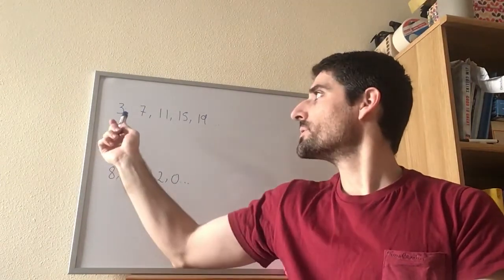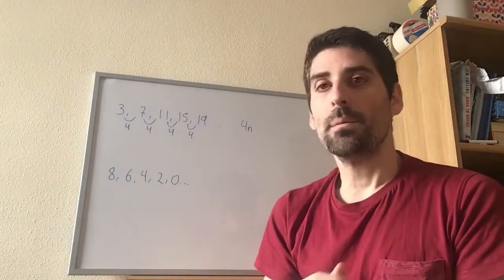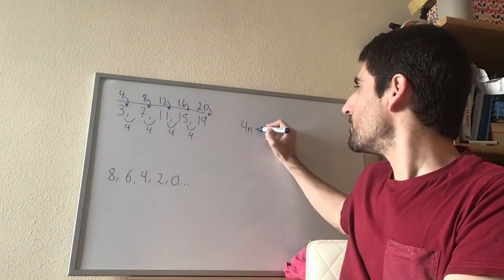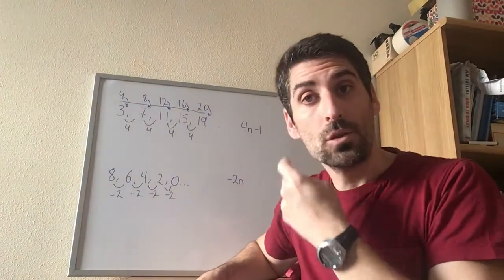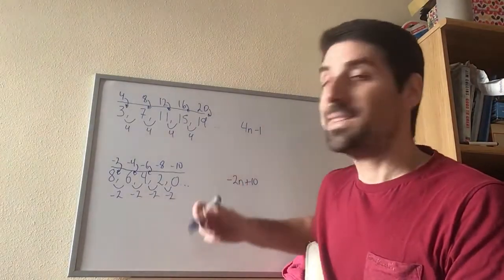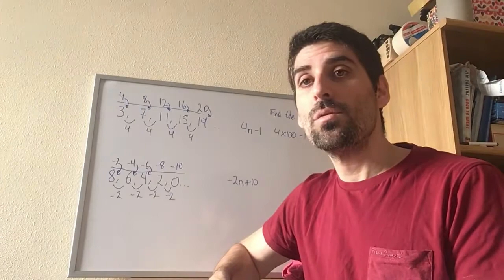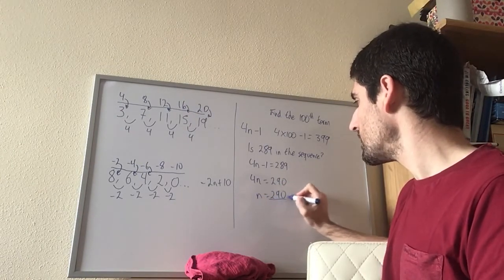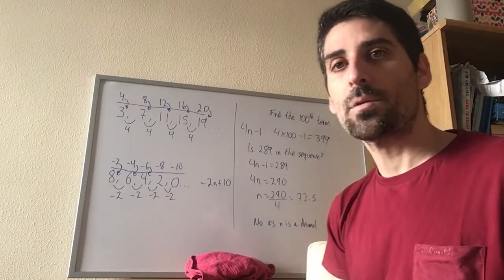Linear Sequences and nth term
A couple of examples on how to find the nth term of a linear sequence and check whether a number is in a sequence or not.